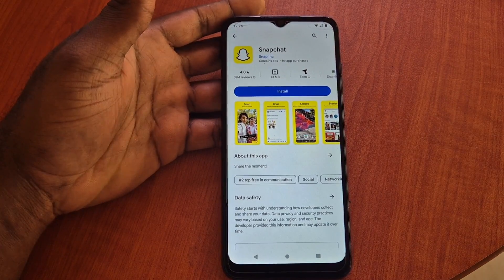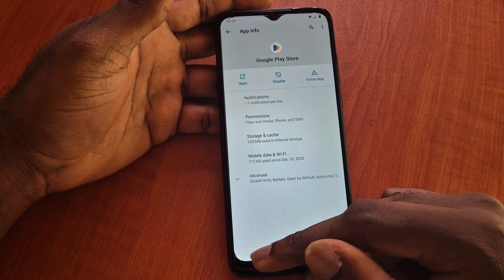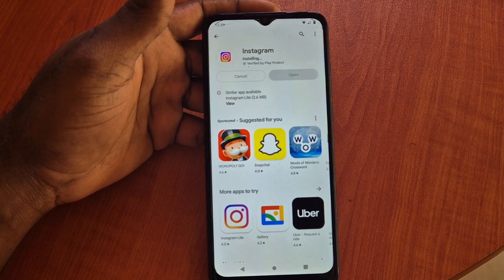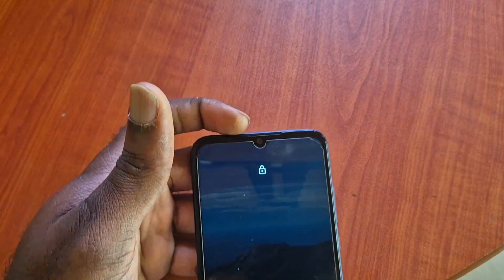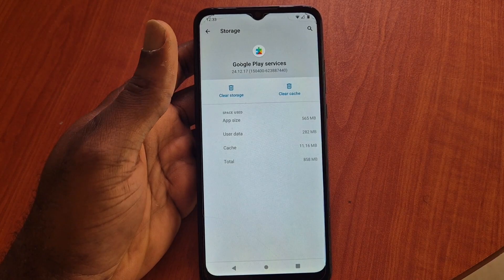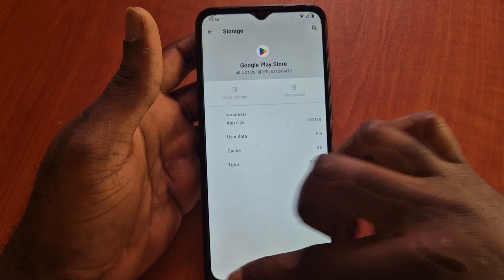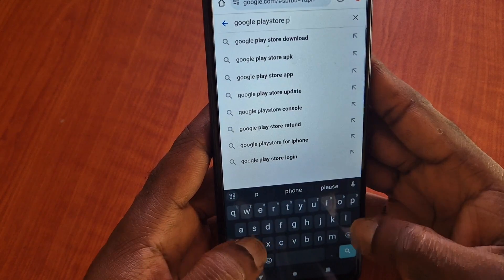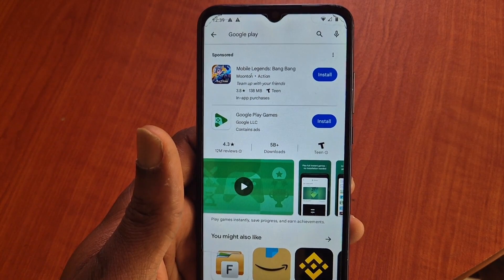7 Ways of Fixing the Google Play Store download pending error- Apps stuck on downloading pending fix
7 Ways of Fixing the Google Play Store download pending error
0: 36 time and date
1:30 Clear google play store storage
3:15 google play store isn't responding
4:15 Remove gmail account restart
6:45 Google play service and google play store
9:30 update google apps apk
11:10 Problem after update